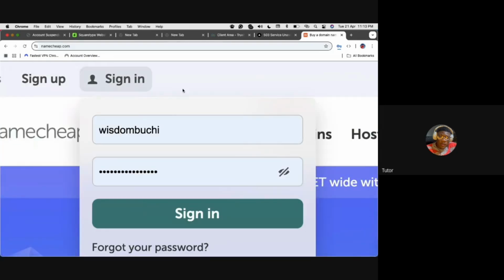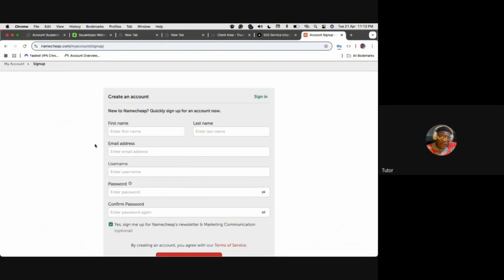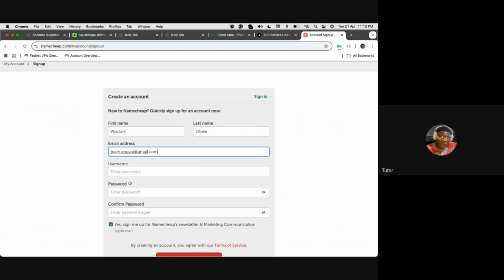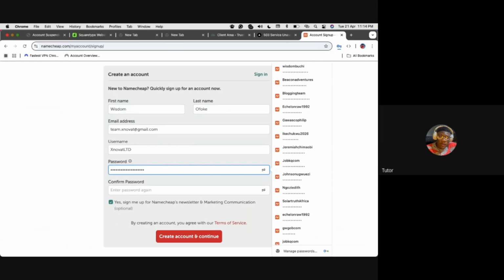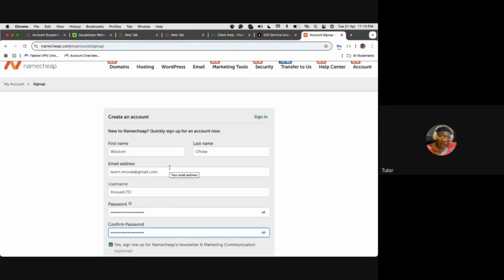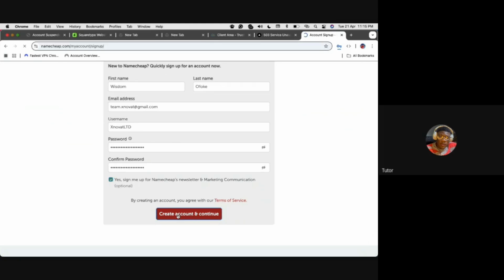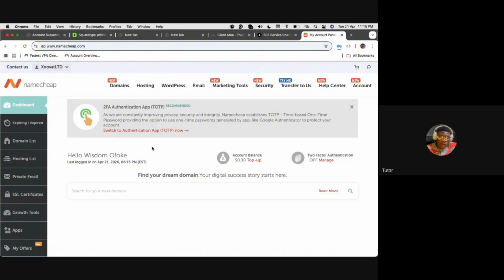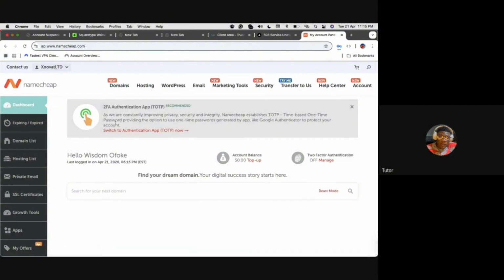CREATE A NAMECHEAP ACCOUNT IN 5 MINUTES (Beginner Guide)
🚀 How to Create a Namecheap Account (Step-by-Step Guide for Beginners)

In this video, I’ll show you how to create a Namecheap account from scratch, even if you’re a complete beginner.

If you want to start a blog, build a website, or buy a domain name, this is the first step you must take — and I’ve made it super simple for you.

📌 What You’ll Learn:

* How to sign up on Namecheap
* How to verify your account
* Things to avoid during registration
* Tips for beginners starting their online journey

💡 Why Namecheap?

* Affordable domain names
* Reliable hosting services
* Beginner-friendly dashboard
* Trusted by millions worldwide

🔗 Useful Links:

👉 Create your Namecheap account here: [Insert your link]

🎯 Who This Video Is For:

* Beginners starting blogging
* Anyone who wants to buy a domain
* People interested in making money online
* Students learning web design

🔥 Pro Tip:

After creating your account, the next step is:
👉 Buying your domain + hosting (watch my next video)

namecheap account creation, how to create namecheap account, namecheap tutorial, buy domain name, web hosting for beginners, blogging for beginners, make money online, domain registration guide